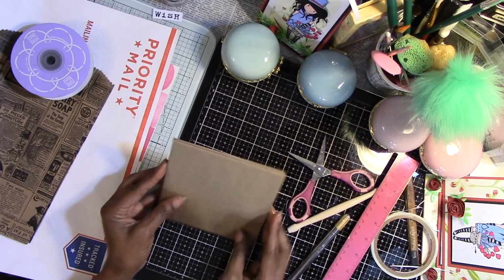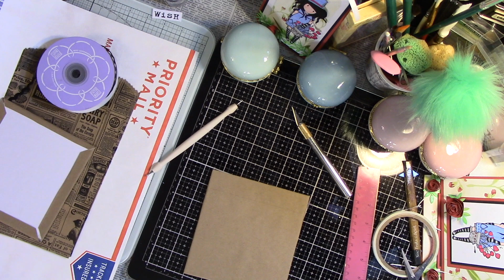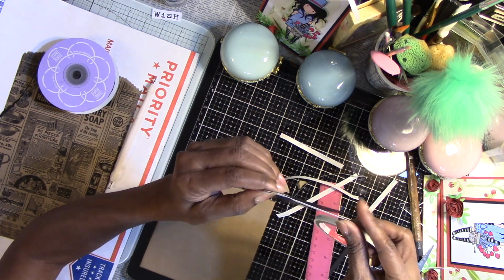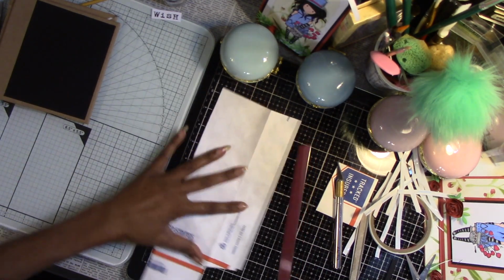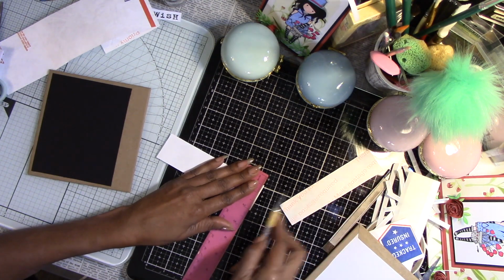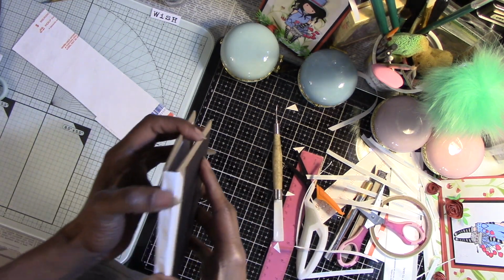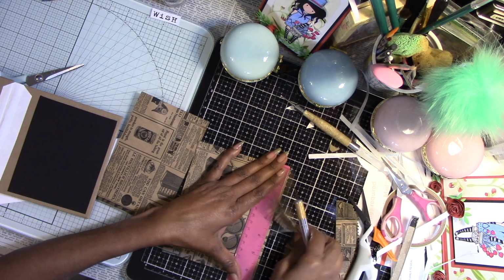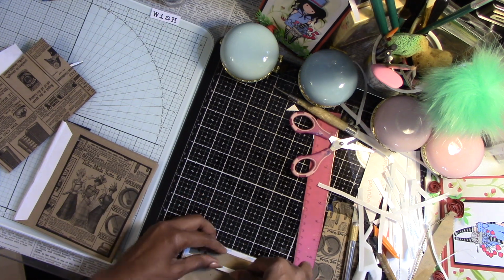How To: Junk Journal Cover _ part 2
This video will show you how to make a hard cover for your Junk Journal...I am using Tyvek to secure the binding ...if you separate your cover. You really don't need it if you just cover the hardbound book.Now sit this piece aside and we'll get back to it later.